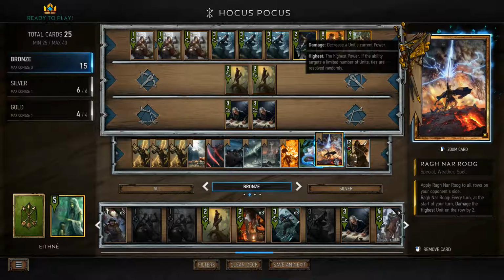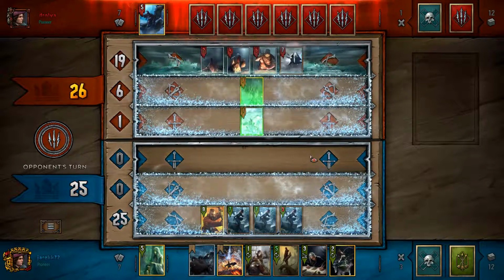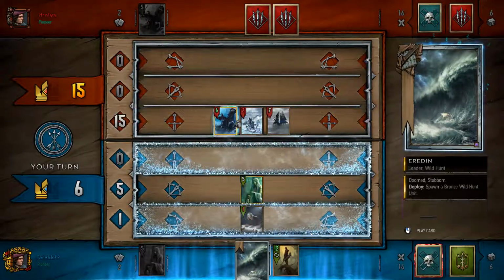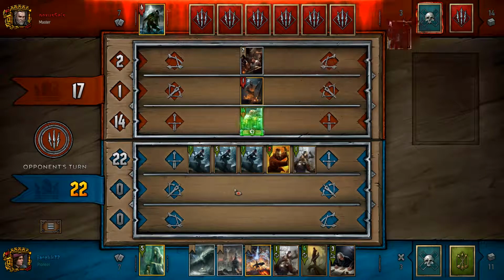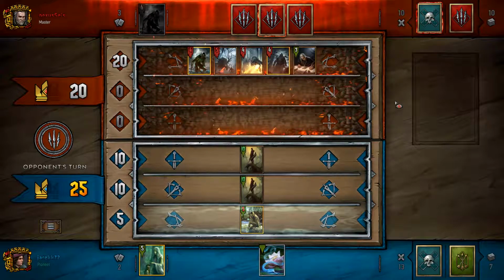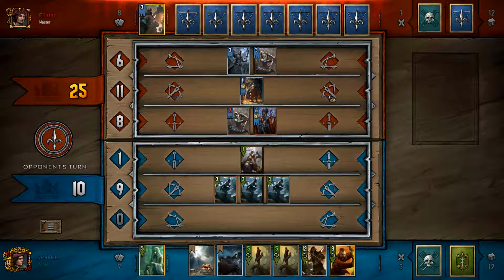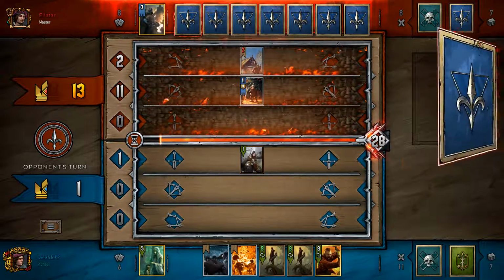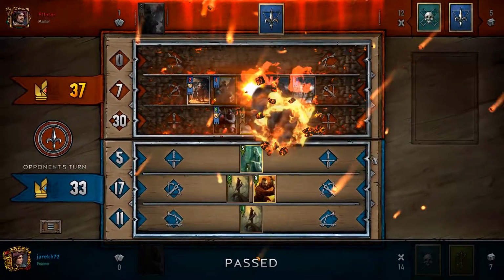N+N - Morning Gwent [12] - Hocus Pocus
Good morning everyone!  Grab your coffee (or beverage of choice) and join Mitch as he attempts to climb the GWENT ladder with a different deck every day!  Each video will feature a single deck that we will go over together and then use in at least three ranked matches.  Mitch hovers around the 4k MMR area so games are competitive and his creations sink or swim incredibly fast.  Will he climb the ladder and come out on top, or will he fall off and hit every rung on the way down?  Tune in to find out!

If you are enjoying the series and would like to see Mitch use a particular deck or build something off of an idea of yours (i.e. "Make a deck around Iris with no other spies!"), sound off in the comments!

GWENT: The Witcher Card Game is the newest game in The Witcher universe.  It's a CCG based off of the GWENT mini-game in The Witcher 3.  GWENT is created by CD PROJEKT RED and can be found for free on their own client and store, Good Old Games (GOG).